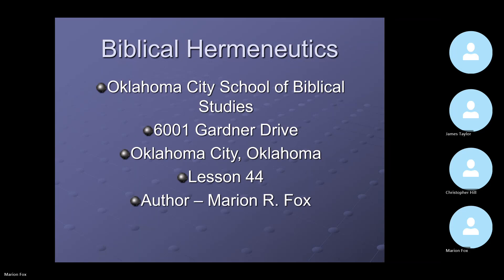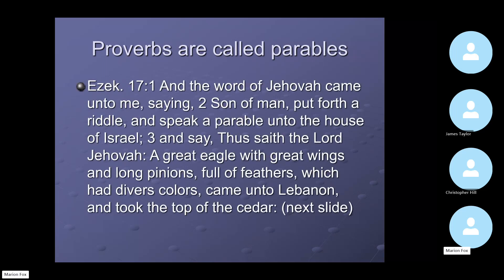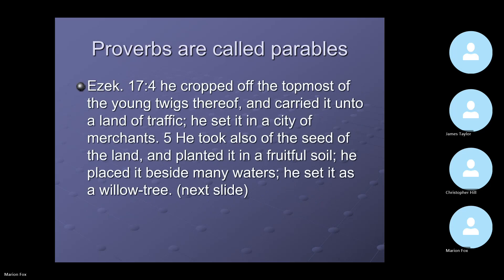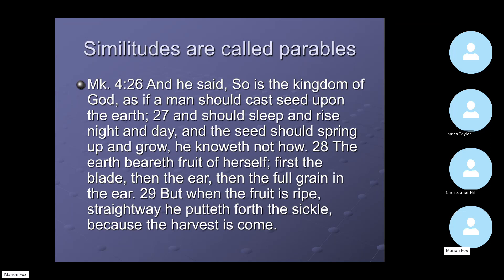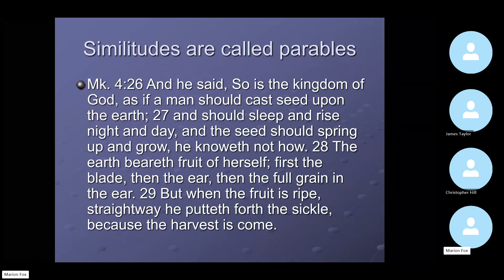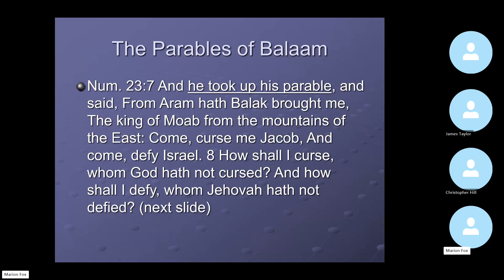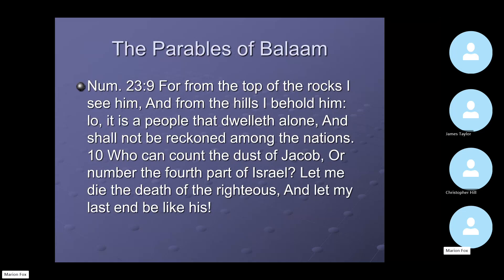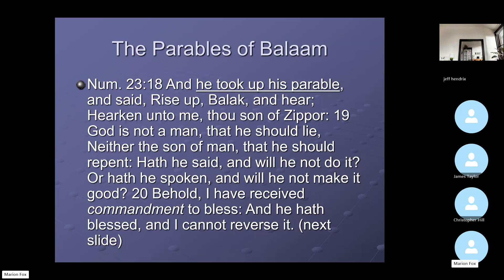Hermeneutics Class - Lesson 44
Our videos are college level Bible study classes and related material.